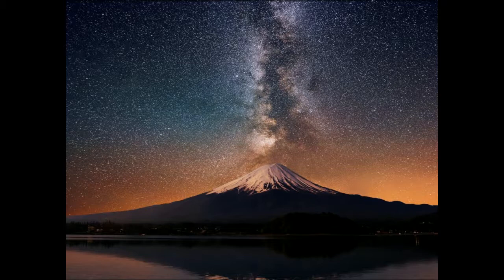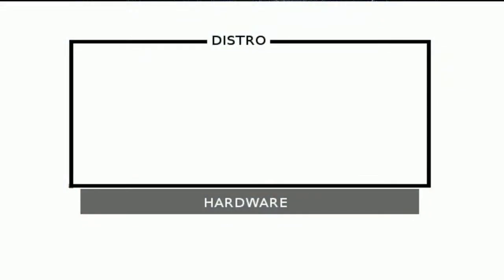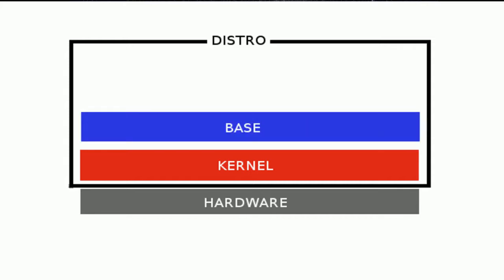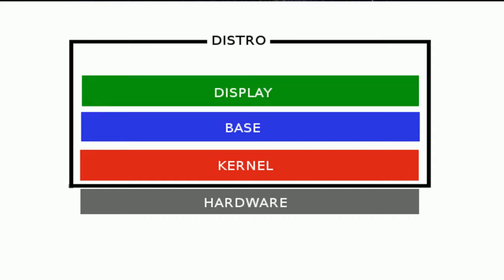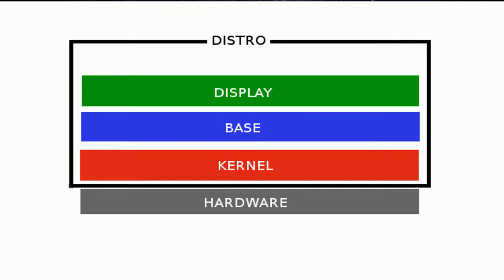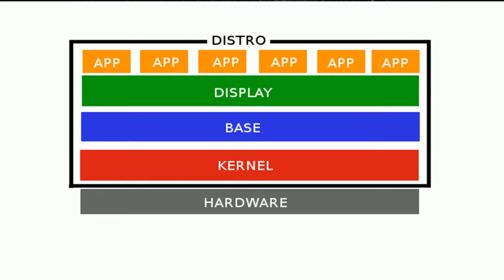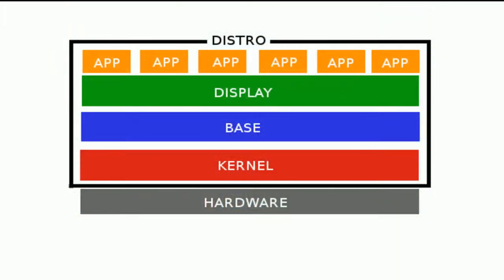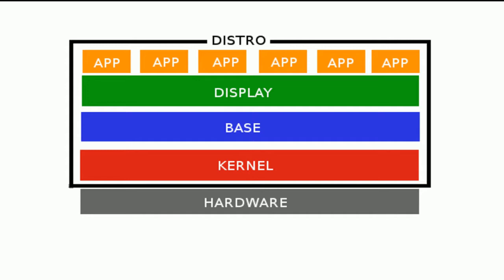Xojo on Linux: Why so many distros?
Why are there so many Linux distributions? I explain what a distro is, and why there are so many.